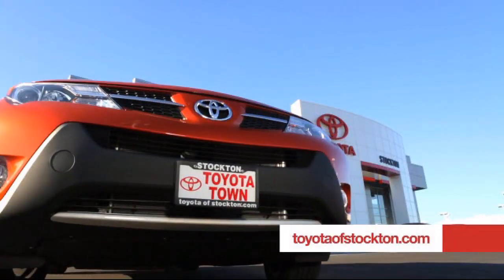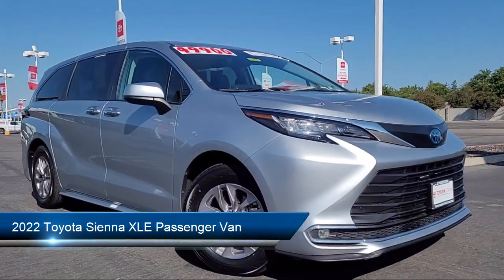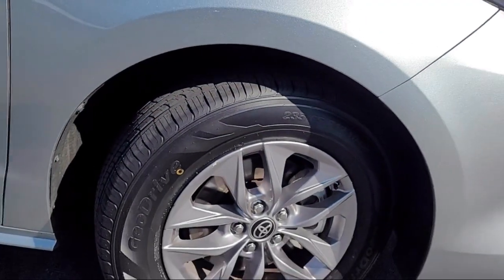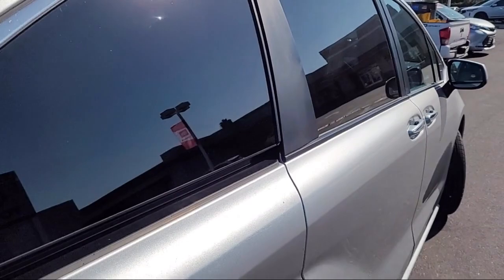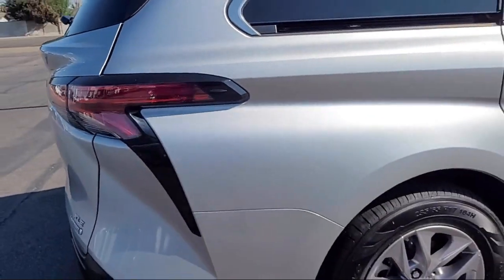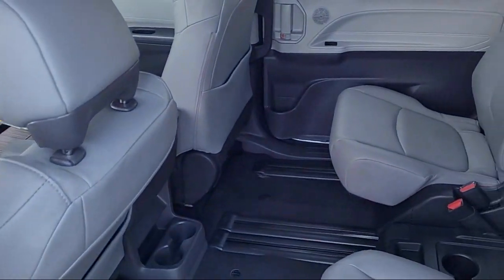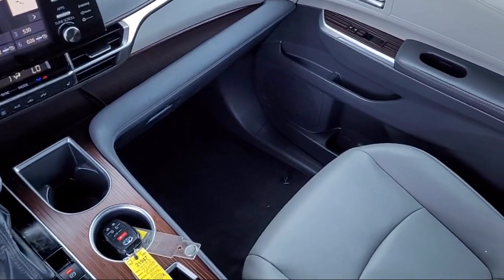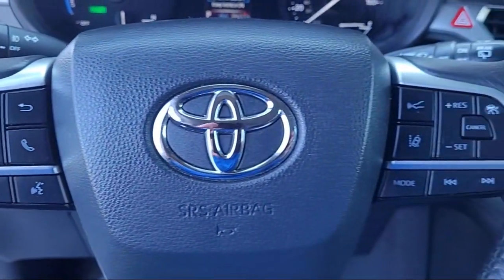2022 Toyota Sienna XLE Passenger Van Stockton Lodi Manteca Sacramento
2022 Toyota Sienna XLE Passenger Van Stock Number: U22020 Vin:5TDYRKEC5NS125149.
Toyota Town
2150 E. Hammer Lane